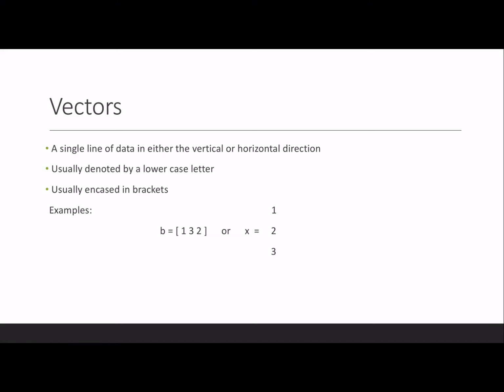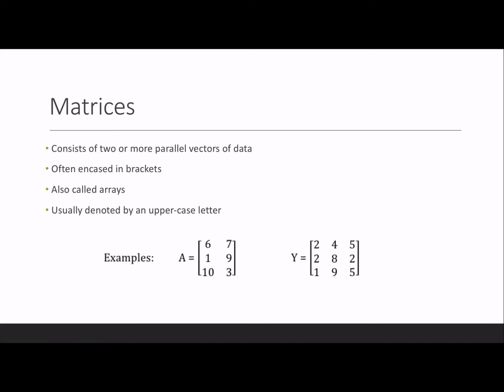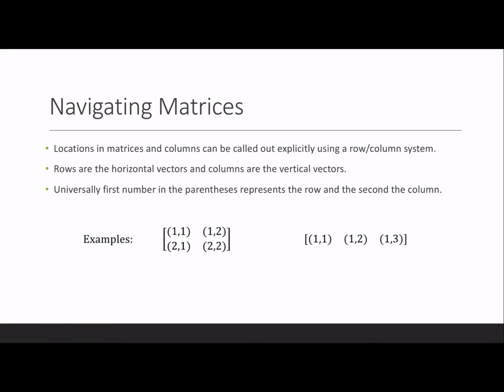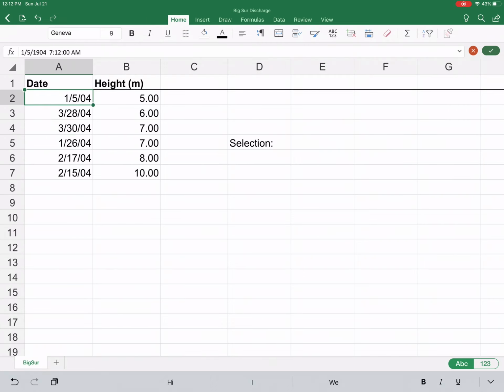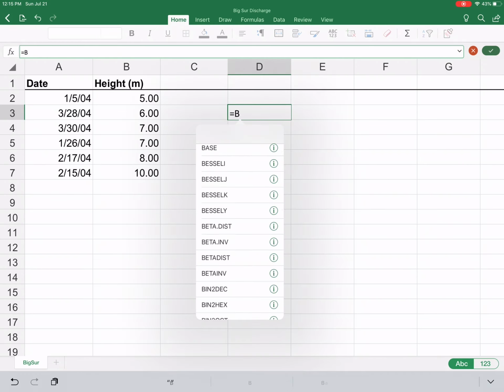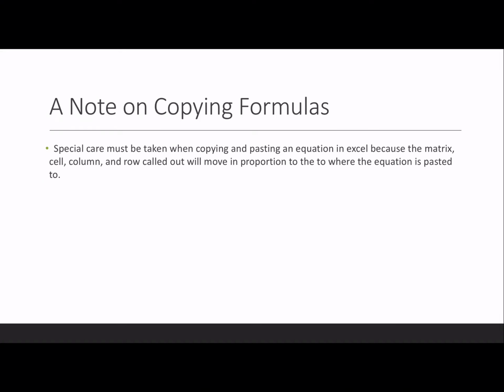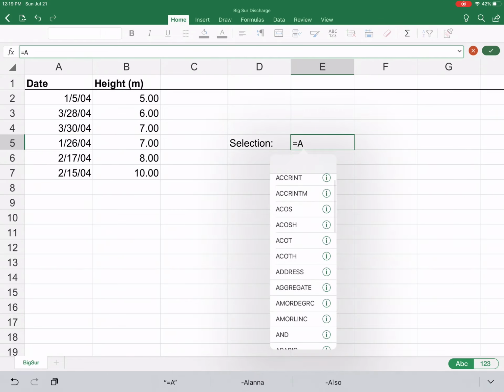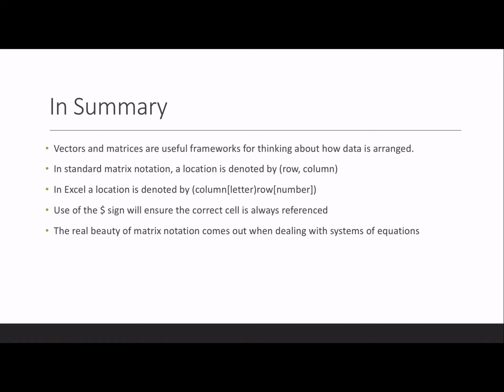Excel training: Matrix Notation in Excel